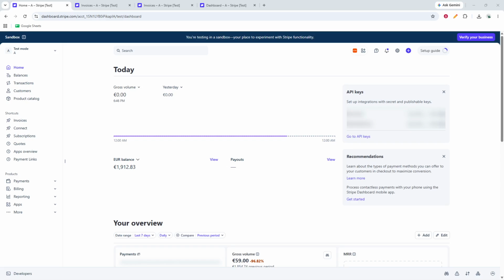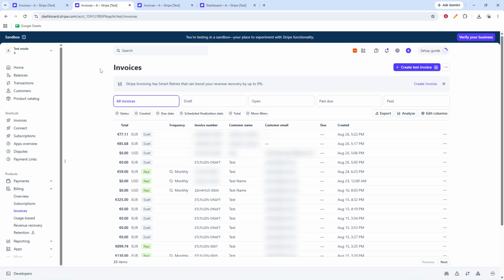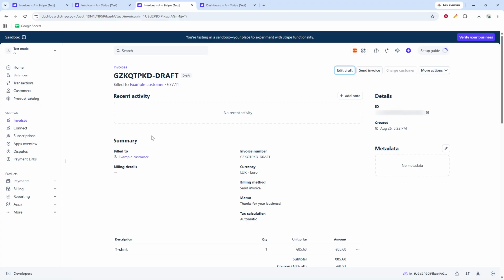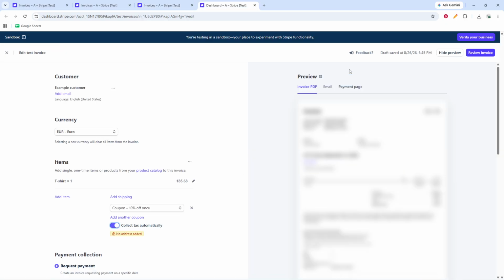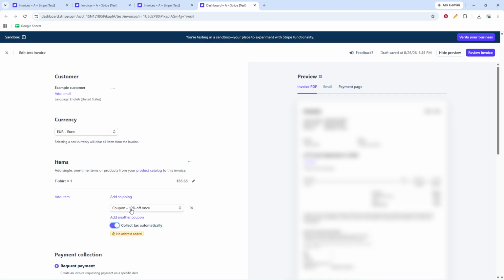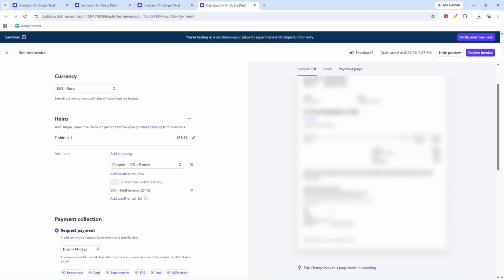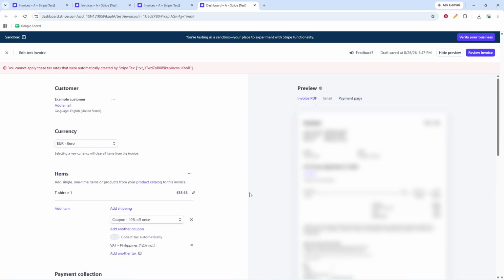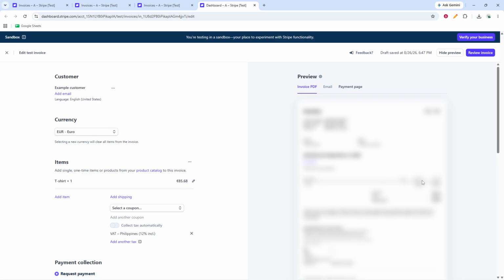How to Apply a Tax Rate to an Invoice in Stripe (Invoice Tax Guide 2026)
Learn how to apply a tax rate to an invoice in Stripe step by step.

Perfect for businesses that need to apply configured tax rates to eligible customer invoices.